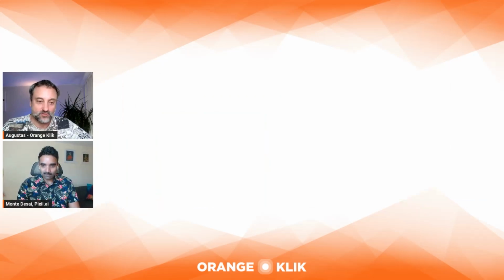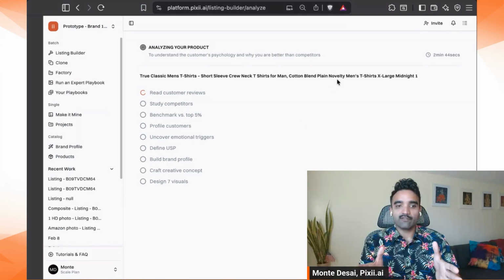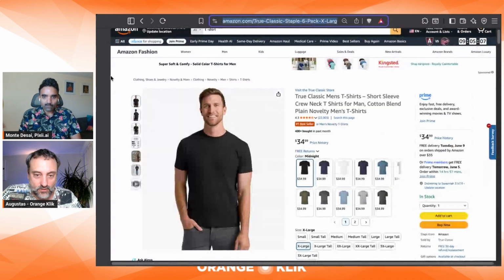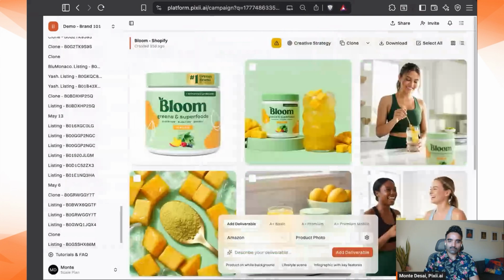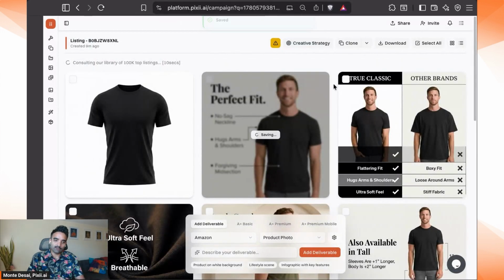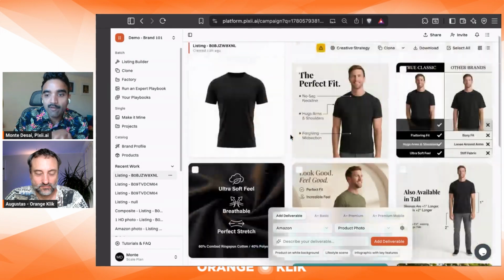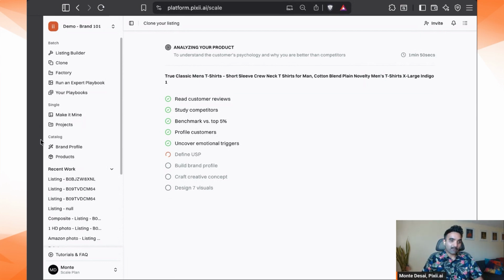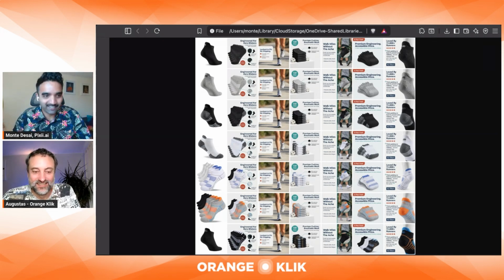This AI Builds Amazon Listing Images for 100s of Variants - Fast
Creating Amazon listing images for every product variant in a large catalog takes a huge amount of time. In this video, you will learn how to use Pixii's AI tools, including the new Factory feature, to automatically generate listing images across multiple product variants in minutes. You will also see how to clone a master listing to other colors or styles, create A+ content, and edit images using simple text prompts.

🔶 Topics covered in the video:

➤ 00:00 Introduction
➤ 01:03 What Pixii is and how it helps sellers
➤ 02:04 The Factory feature for many variants
➤ 04:30 Creating a listing from a URL
➤ 06:16 Real examples and cloning a catalog
➤ 08:02 The creative strategy report
➤ 12:49 Editing visuals: spot edit and layers
➤ 15:16 Fixing A+ content with stacked edits
➤ 18:35 Cloning a listing to a new color
➤ 23:46 God view and 7 listings in 20 minutes
🔶 About Pixii

Pixii is a creative AI that crafts on-brand ads and Amazon listing images in 1 minute. That includes custom design, copy, and images. Unlimited revisions, immediately.